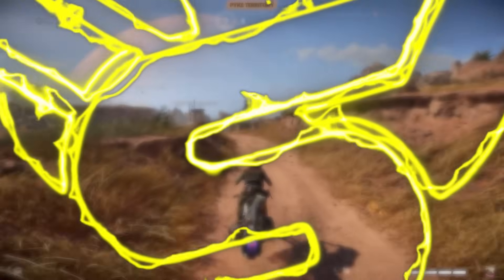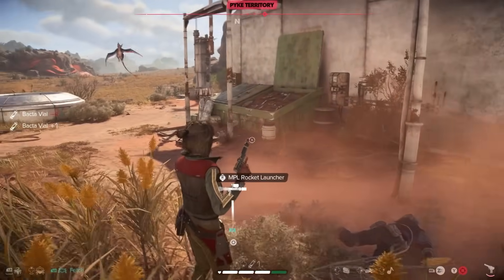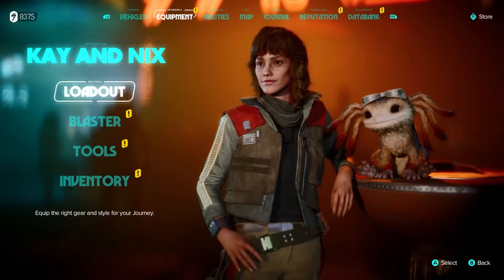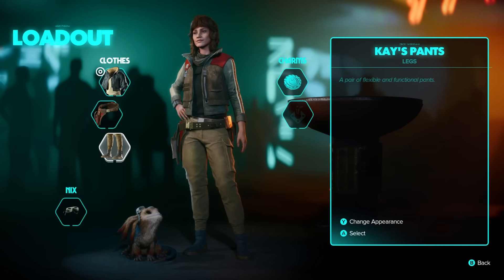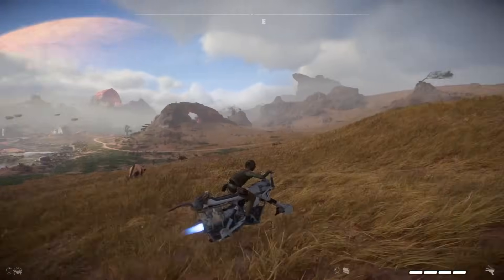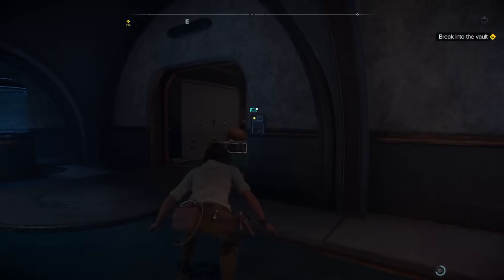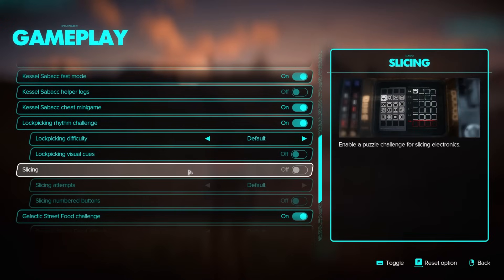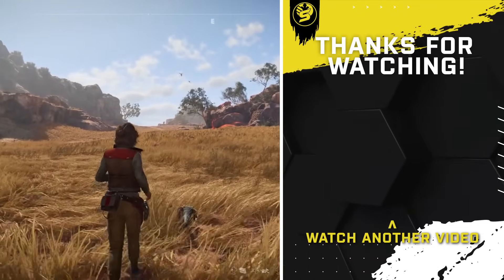Watch this before getting TOO FAR into Star Wars: Outlaws... (Spoiler Free)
Timestamps:
00:00 - Intro
00:33 - Tip 1 - Combat
01:34 - Tip 2 - Vendors
02:33 - Tip 3 - Deliveries
03:31 - Tip 4 - Transmog
04:37 - Tip 5 - Annotations
05:31 - Tip 6 - Electrobinoculars
06:12 - Tip 7 - Nix Tip #1
06:51 - Tip 8 - Nix Tip #2
07:49 - Tip 9 - Slicing
08:36 - Tip 10 - Shock Prod for late game